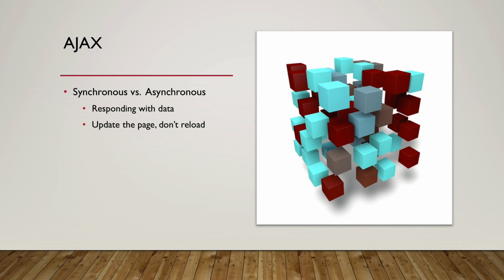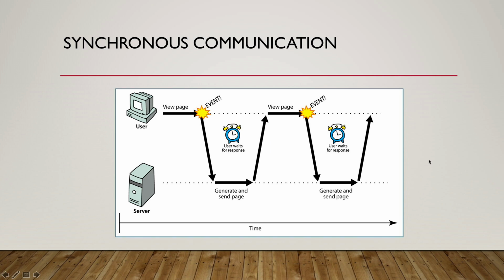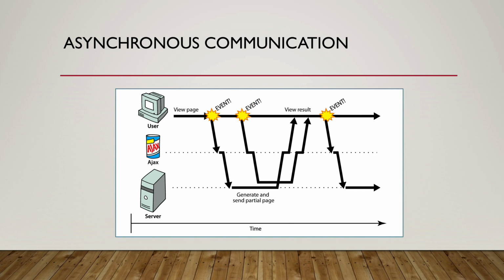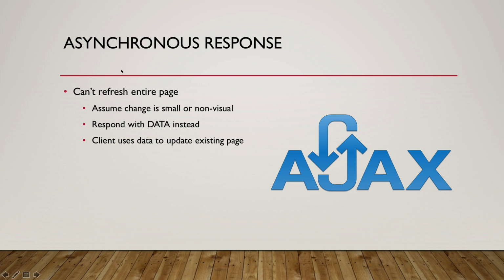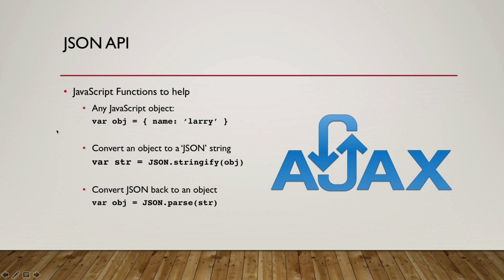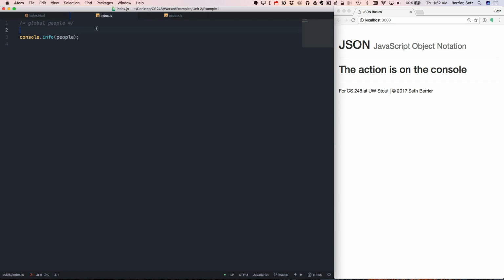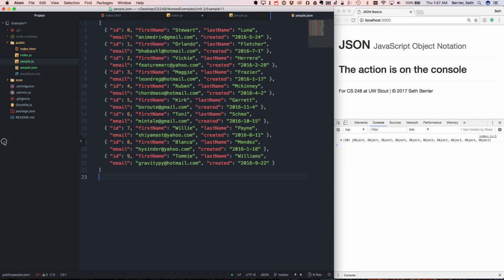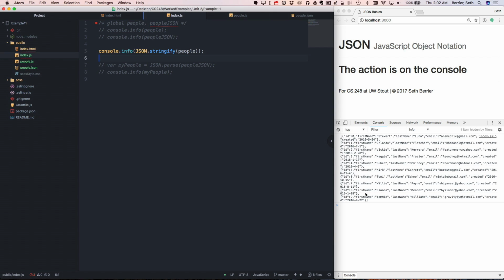CS248: Module 2.4 - JSON Basics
A discussion of the concept of asynchronous communication and an intro to JSON syntax.